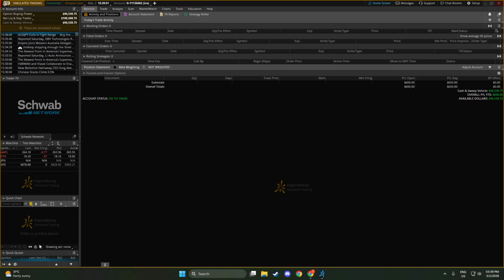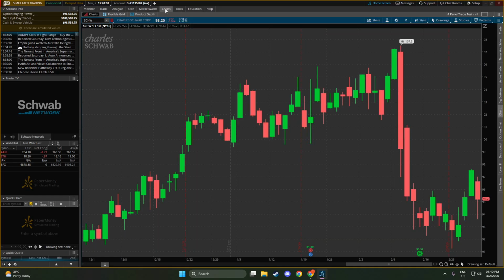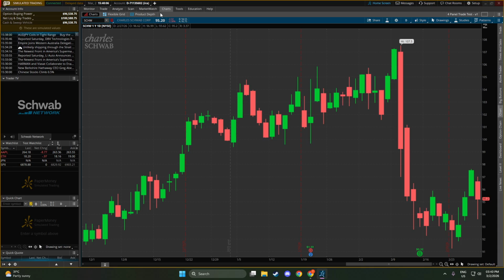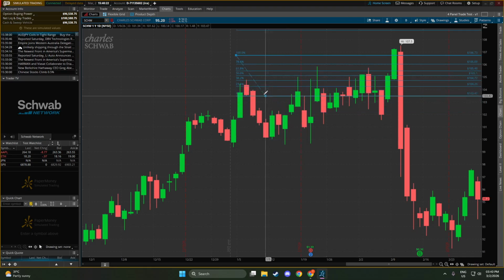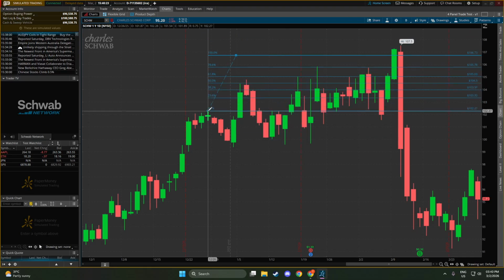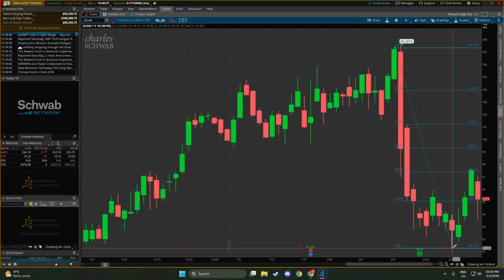How to Set up Fibonacci Retracement on Thinkorswim [2026 Full Guide]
How to Set up Fibonacci Retracement on Thinkorswim

In this video, we show you exactly how to set up Fibonacci retracement on Thinkorswim to identify hidden levels of support and resistance based on mathematical ratios. By integrating this advanced drawing tool into your technical analysis, we gain a systematic way to measure price pullbacks and forecast potential reversal zones.

Mastering the configuration of retracement levels improves project quality by providing a standardized framework for evaluating market geometry. We utilize the platform's drawing properties and expansion settings to establish specific percentage levels and visual parameters that align with professional trading standards.